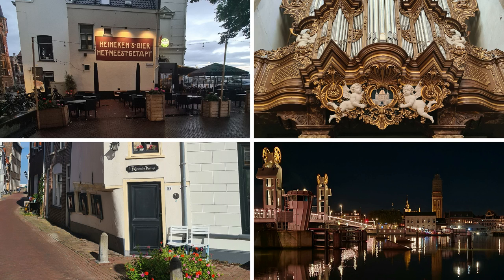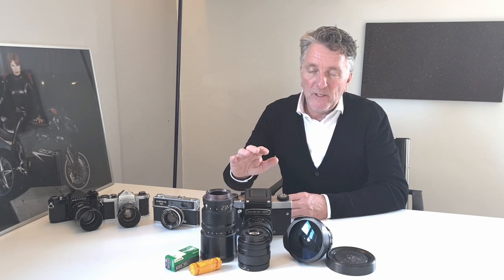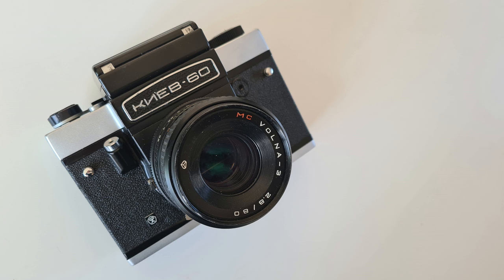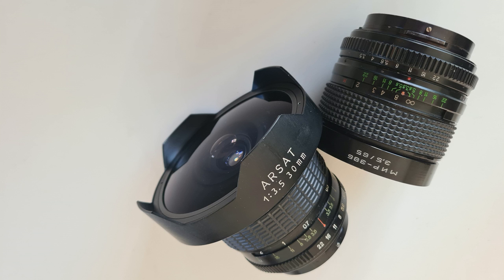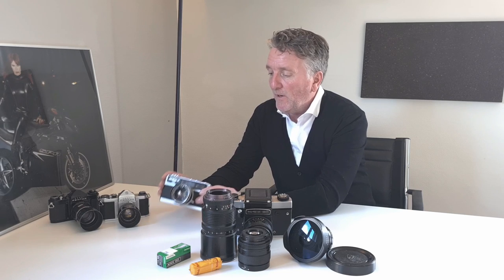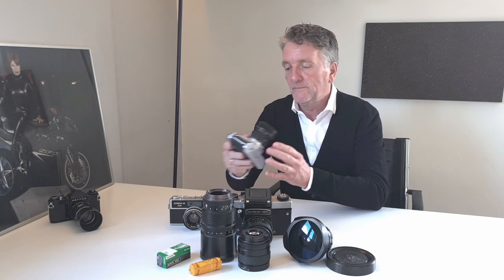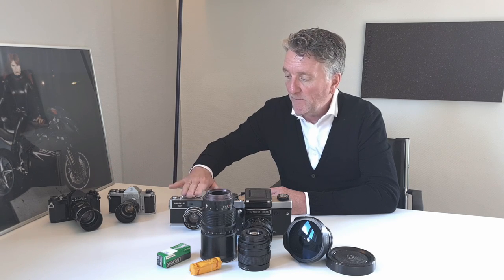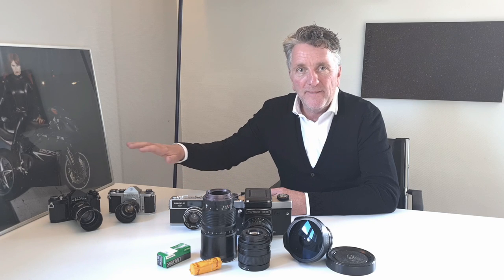Time to get BACK ON TRACK!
Due to a recent move to another province in The Netherlands, I have not had the time and energy to make new video's. But now I am back! This is just a kick-off for 3 upcoming video's starting with the Kiev 60 and 4 beautiful lenses borrowed from Hans de Graaf at the Foto Vakhuis in Haarlem. Can't wait to show you the first analog photo's of Kampen! Keep up to date also on my Instagram account, thephotographyminimalist